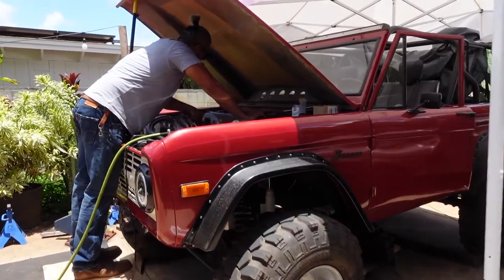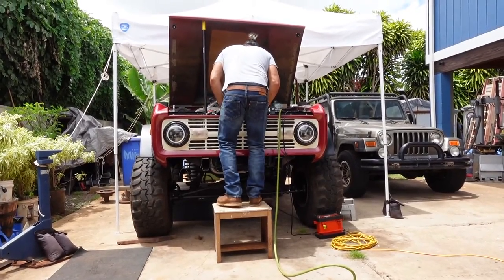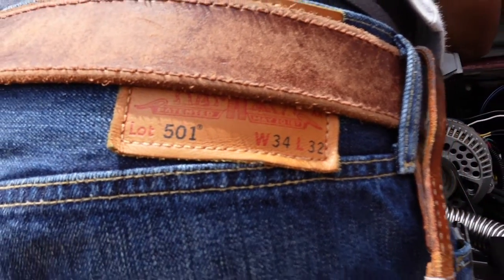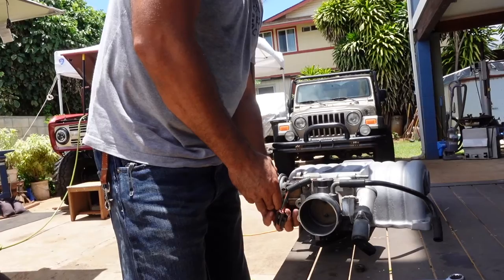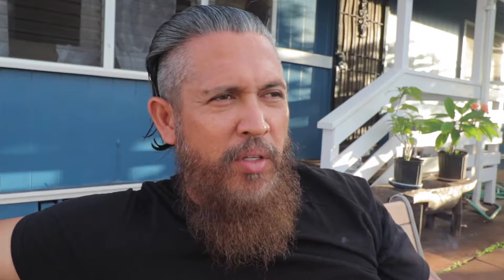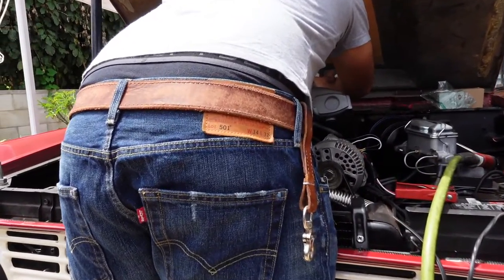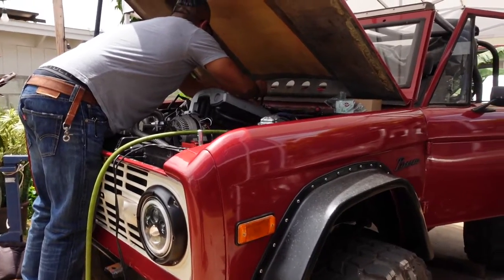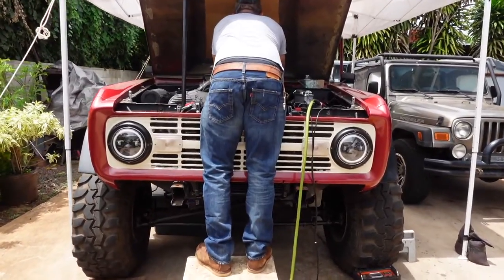Why the LEVI's 501 is Still My Favorite Jeans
There's not a lot on this subject on YouTube, the Heritage Men's Style, so here I am starting it for us so we can discuss it.

I've made a video about the 501s before but I need to continue to talk about this badass pair of jeans.   I know most men own them and are afraid of bringing them out for the fear of being called dad jeans!  BALONEY!!

Many men's styles are focused on current trends but I found myself going back to this heritage style over and over again.  If you are finding yourself coming back to this heritage way of style then embrace it and let's do it right together.

This channel is about boosting men's confidence, especially men in their fourties or later.  It also applies to any men, I mean real MEN that aren't afraid to wear what they want!

Heritage Style for men and this one is focused on the 3 basic things you need to pull this off.

- Tee Shirt
- Selvedge Denim
- Heritage Boots